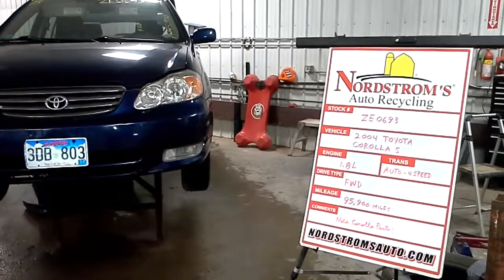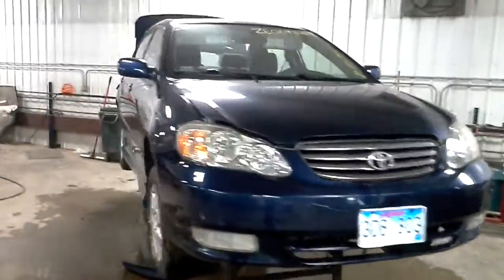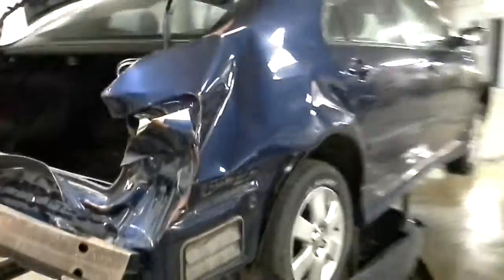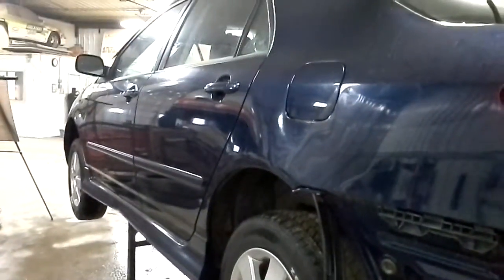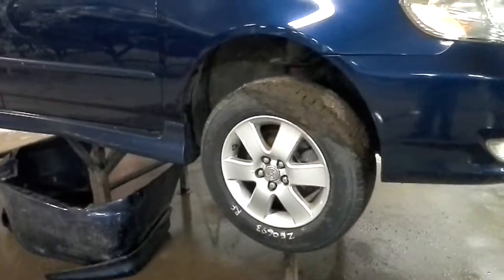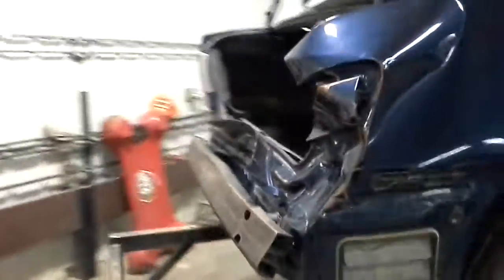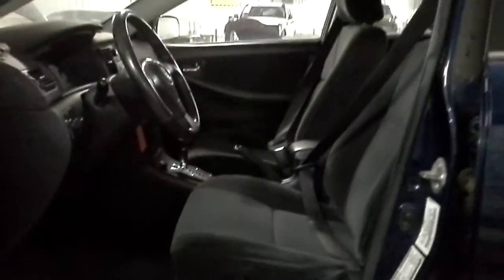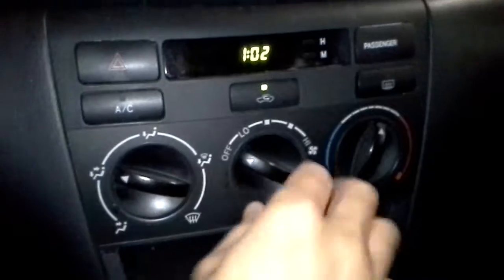PARTS FOR 2004 TOYOTA COROLLA S ZE0693